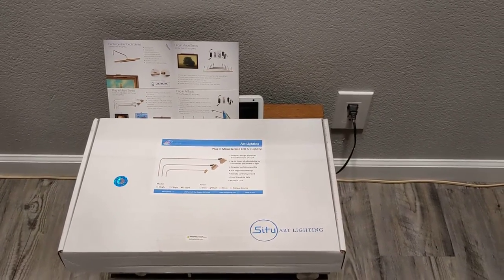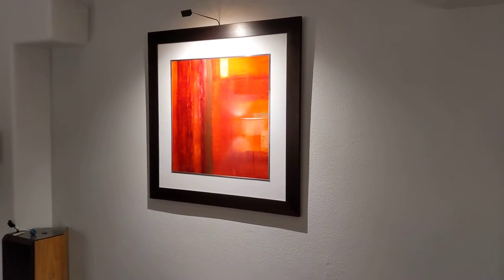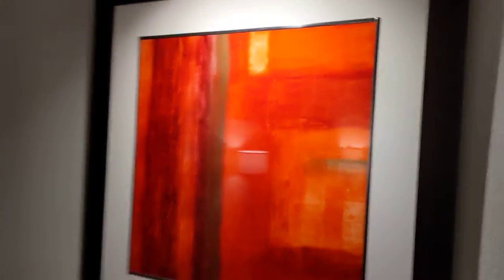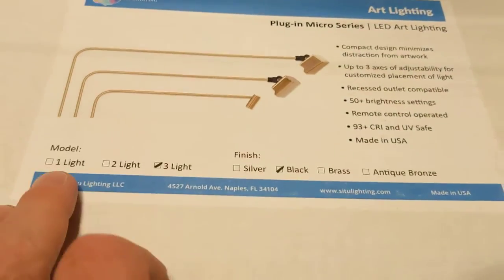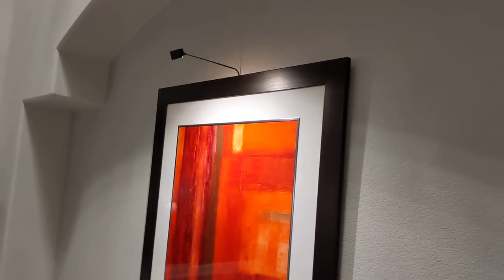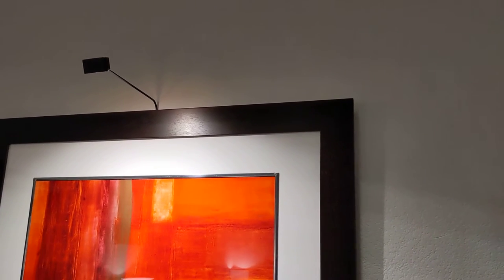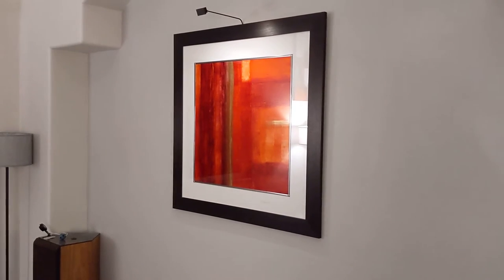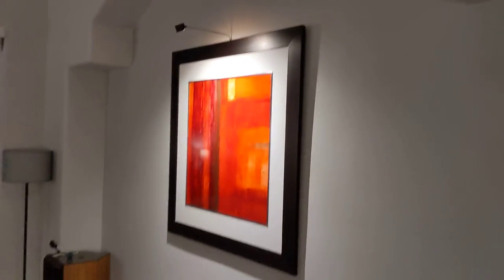Review of Situ Lighting Plug-in Remote Controlled LED Picture Light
My review of the amazing Situ Lighting Plug-in Micro Series Compact Remote Controlled LED Picture Light. This version has 3 LEDs, best for larger artwork.

These lights are incredible, and really make a quality piece of art look it's very best. As an added bonus these lights are made in the USA. Expensive but these are worth every penny.